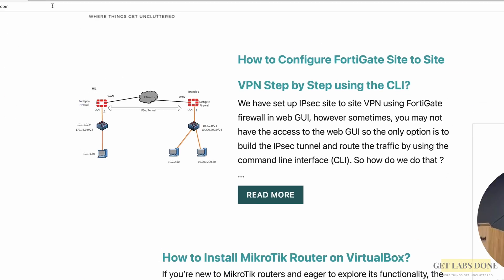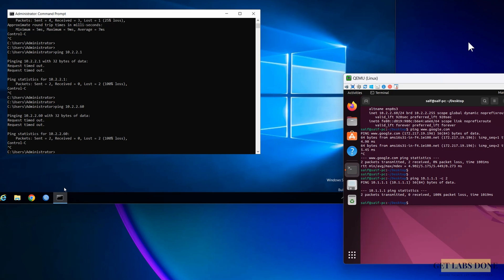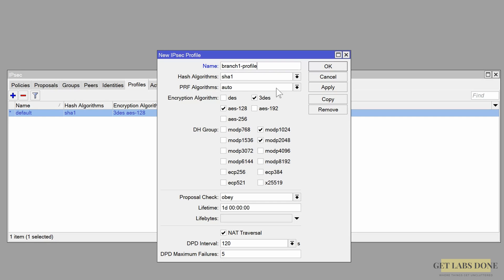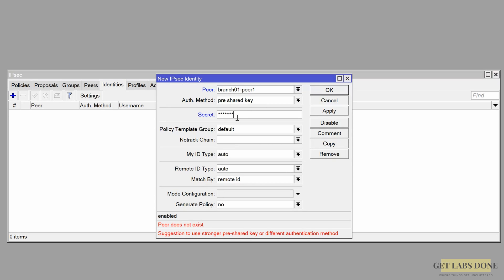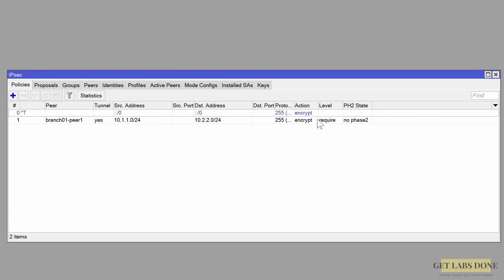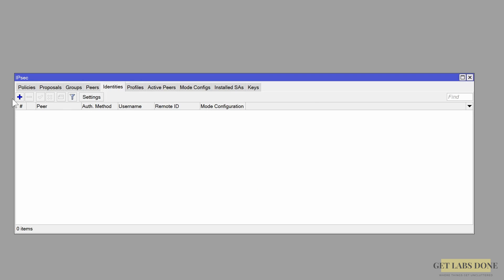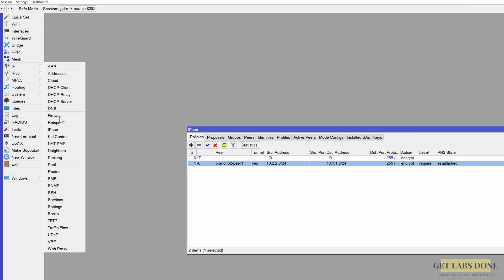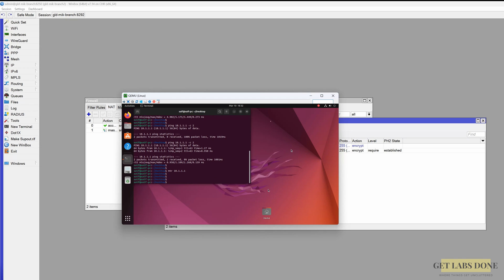Mikrotik IPsec Site-to-Site VPN configuration- Easy Step by step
In this video we discuss about the deployment of IPsec site-to-site VPN tunnel between two branch sites using the Mikrotik router, after the mikrotik VPN configuration we will then test the connectivity between the sites.